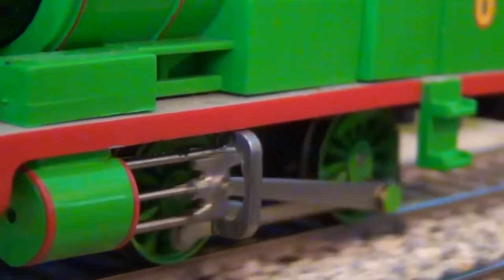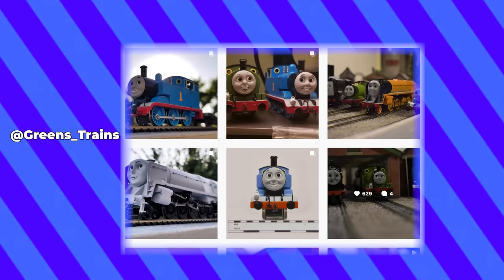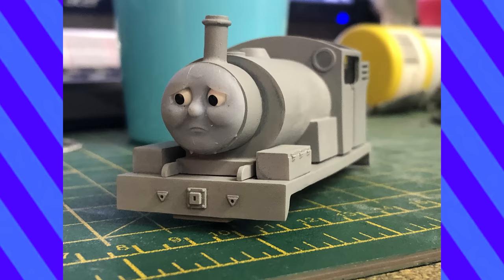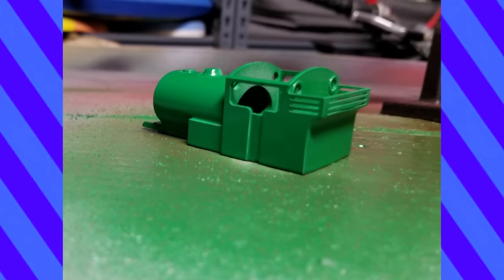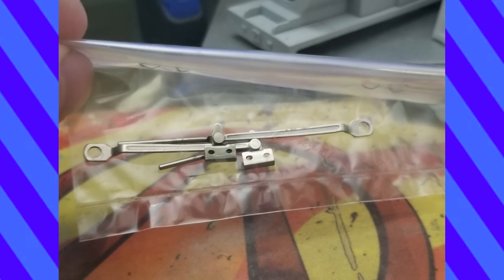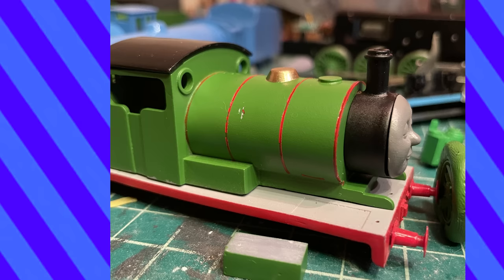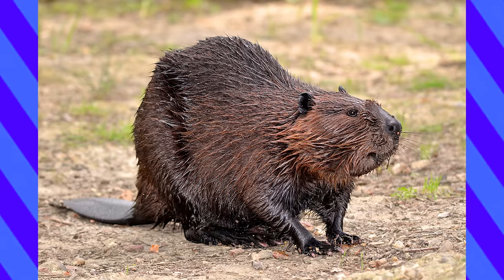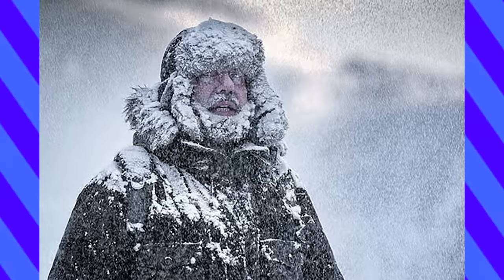Making Percy | Caleb's Trains HO/OO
Here's Percy the Small Engine! First and foremost, a big thank you to @Greens_Trains for his incredible work on this model. You rock!

I hope you enjoy the process of putting this guy together! He’s heavily inspired by his appearance  in TATMR (Thomas & the Magic Railroad), but not an exact replica. I like to put my own spin on things here and there. I liked aspects of his model throughout the entire run of Thomas & Friends.

Chapters:
0:00 Introduction & Safety
0:29 A Tale of Two Percys
1:42 Sanding, Filling, Priming
2:50 It's Not Easy Being Green
3:52 The Crosshead Problem
4:27 Greenday
4:44 Masking
6:29 Finishing Touches
7:10 Running

Materials:

Humbrol Filler
Tamiya Primer
Volkswagen Willow Green
Tamiya TS-49 Bright Red
Super Glue

Tools:
Dremel 100

Body Shell/Running Board:  @The_LBSC_thomas
Extra Bits: @jamostrainos

Faces: @the_chairlord
Printing:  @TheTrainModeller

Logo:  @BrendenReis10

トーマスカスタムモデル Tōmasukasutamumoderu 機関車きかんしゃトーマス
Kikanshaki kan sha tōmasu thomas mesin tangki 托马斯坦克引擎
Tuōmǎsī tǎnkè yǐnqíng 小さなエンジンのパーシー
Chīsana enjin no pāshī